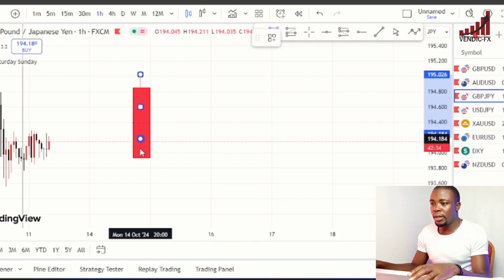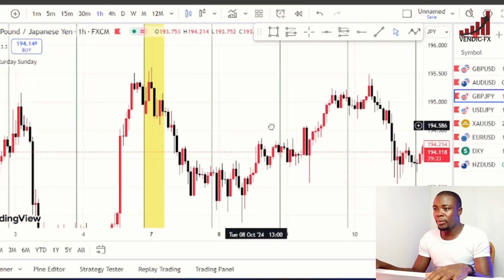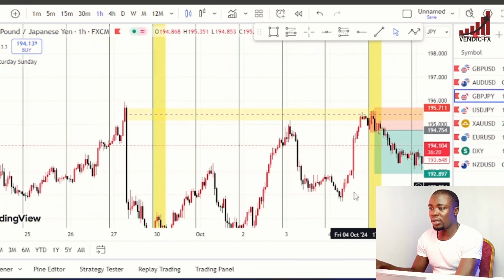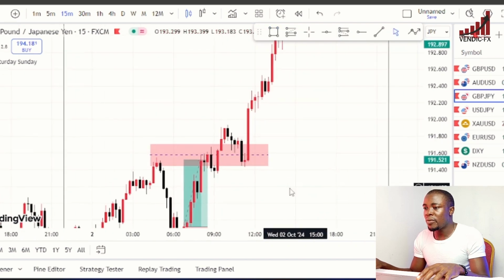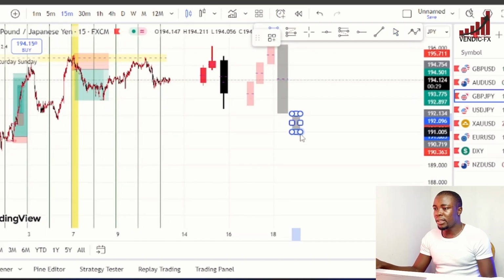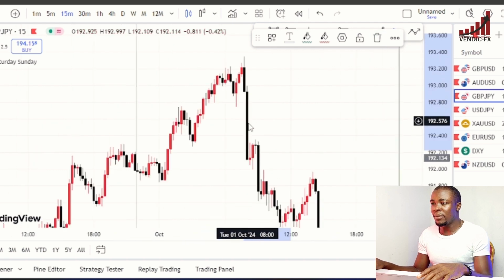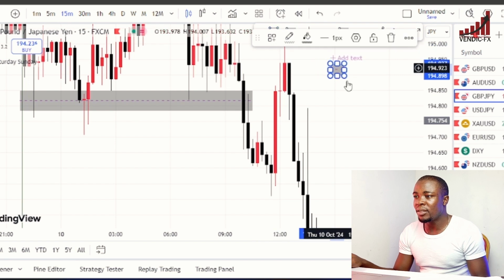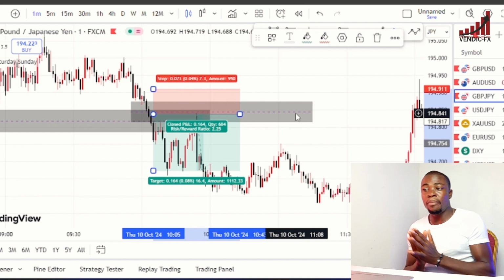BESY EMTRY MODELS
Do you want to become a day trader? If so, then this video will show you BESY EMTRY MODELS you can look for to become profitable.

These are the three best entry models for forex day trading and swing trading. Getting good entries is something a lot of traders fail to do, and good entries are the thing that allow you to get high risk vs reward and high probability trades. If you want to up your win rate and start entering trades like a pro, check this out!